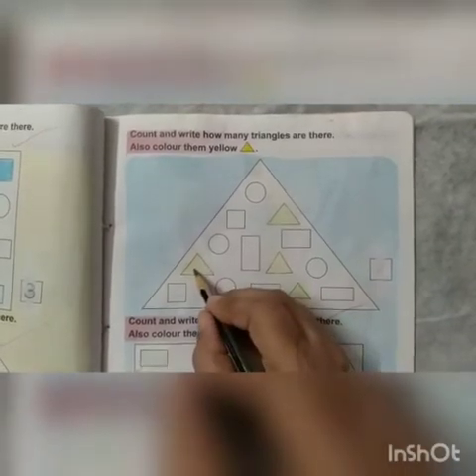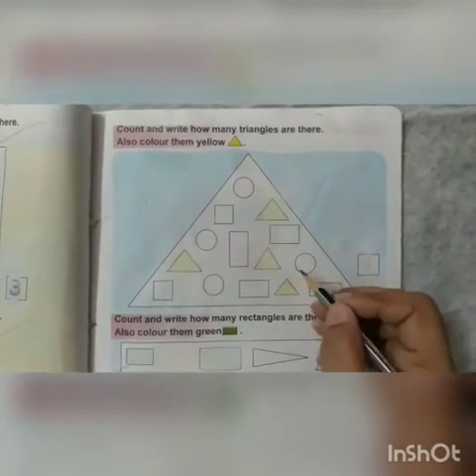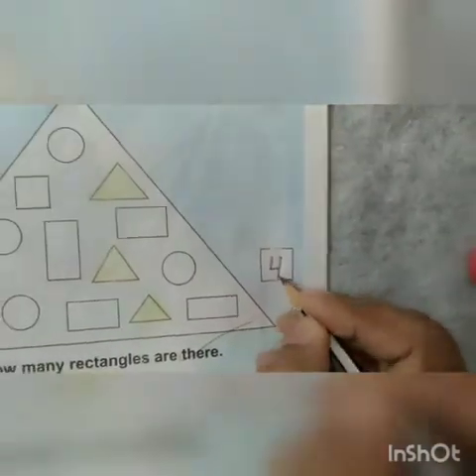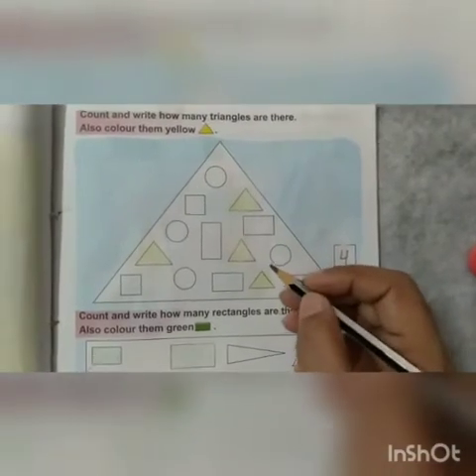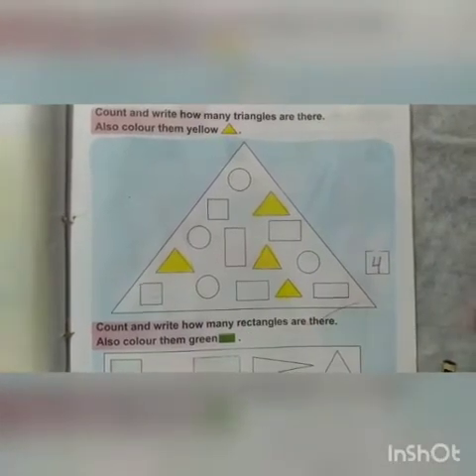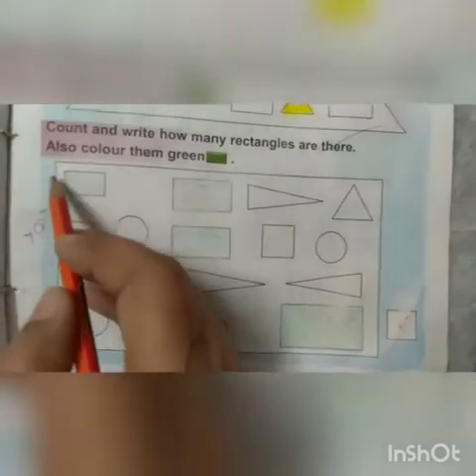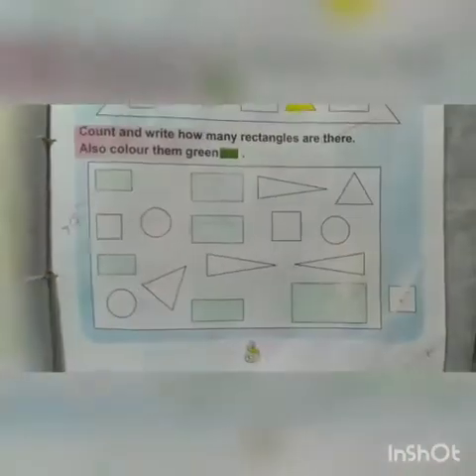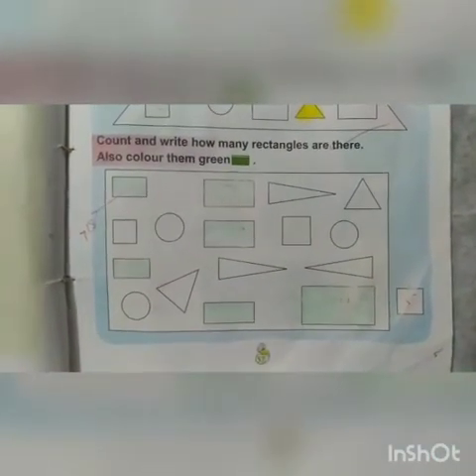CLASS-UKG SUBJECT-MATHS PAGE-57